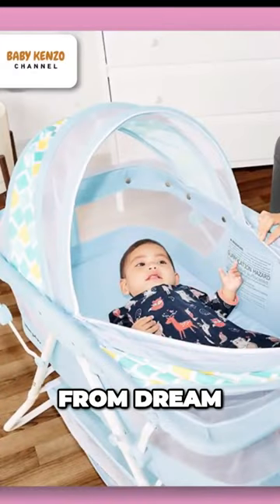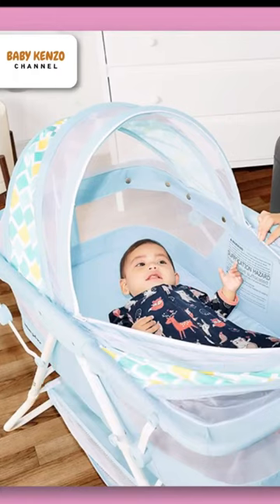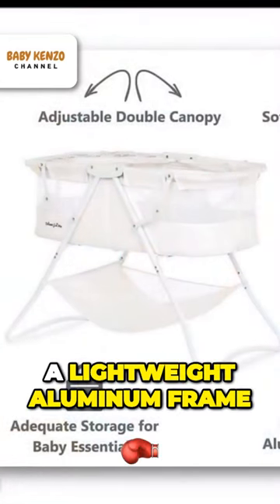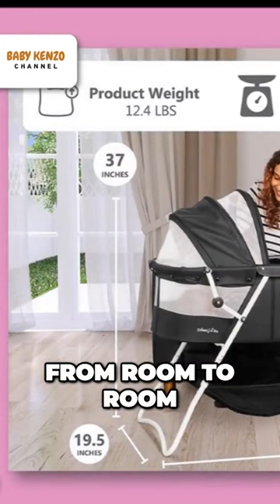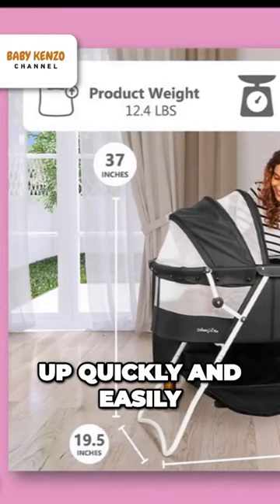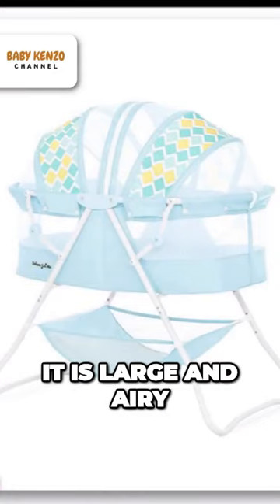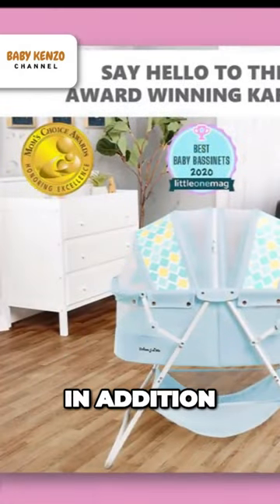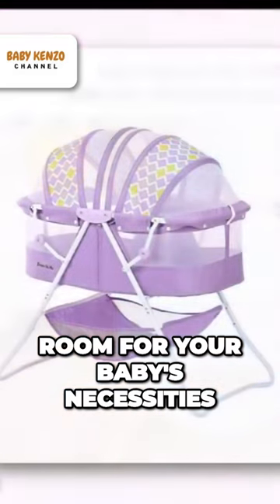Ultimate Dream Bassinet Lightweight Chic and Portable for Every Parent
✅ *Indoor and Outdoor Bassinet with Large Storage Basket*

*‣ LIGHT and VERSATILE:* The Karley Bassinet is designed with a lightweight aluminum frame that allows you to move it easily from room to room. It comes with a no-tool assembly and quick-folding mechanism. Use it indoors and carry it outdoors without any hassle
*‣ ROOMY INTERIORS:* With dimensions of 34.5Lx19.5Wx37H inches, the Karley is as spacious as they come . The roomy, airy bassinet features an adjustable double canopy that keeps bugs away; there is also a large storage bag to hold your babies’ essentials
*‣ STYLISH LOOK:* The Karley is made out of a soft, safe and comfortable polyester foam fabric, which is easy to clean. It is available in nine beautiful finishes, allowing it to blend in beautifully with the nursery of your dreams
*‣ MATTRESS INCLUDED:* It includes a dual-sided 1-inch thick mattress pad as recommended by the ASTM and CPSC. Mattress pad specs are 30Lx15Wx1H inches. It meets flame retardants requirement of CPSC.
*‣ OTHER SPECS:* The Karley Bassinet weighs 12.4lbs and is recommended for newborns up to 25lbs. The height with the canopy is 37 inches, height without is 27. Folded Dimension: 19.5 x 6 x 32 H inches

Short, Bassinet folder 16